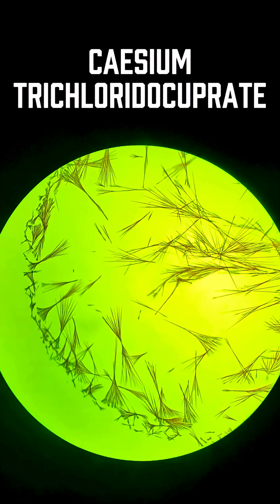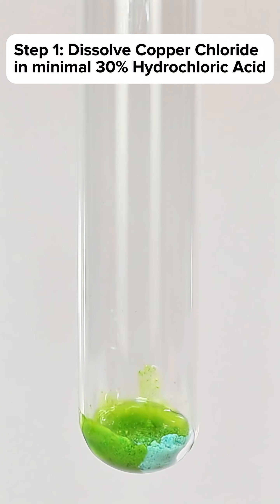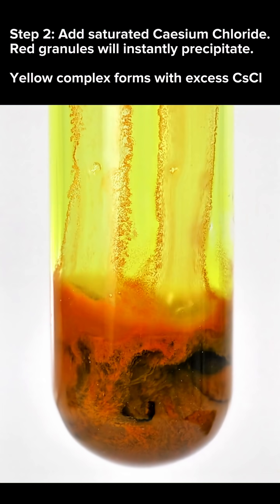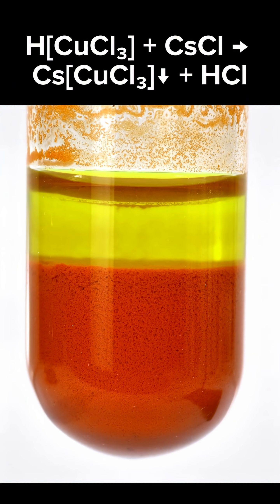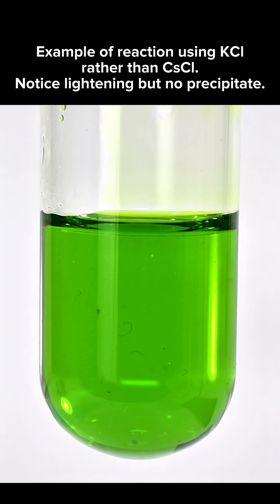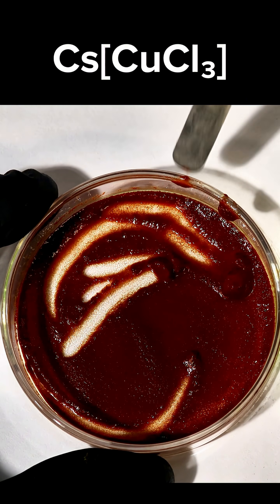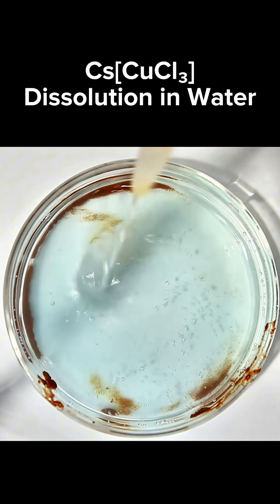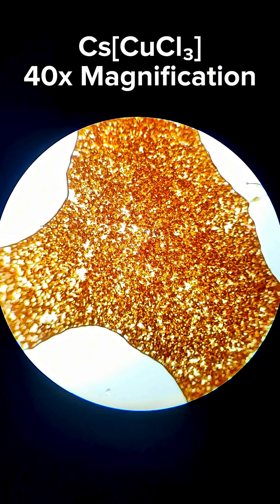Caesium Trichlorocuprate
This is a clip from my video where I extracted caesium from a rock. To basically confirm that I had indeed extracted caesium I made this unique copper complex that's really only possible using caesium. Got a lot of really great microscope footage and figured I'd post it here as a short.